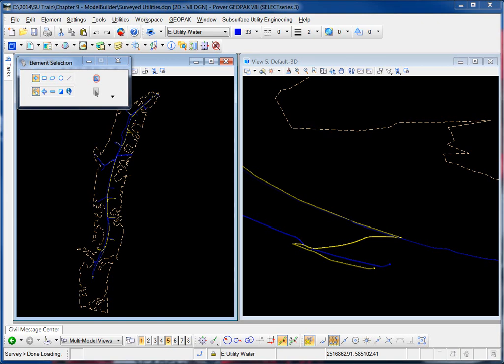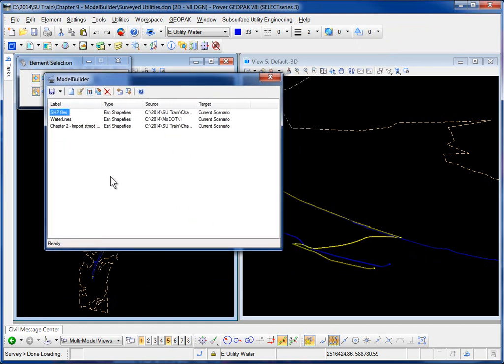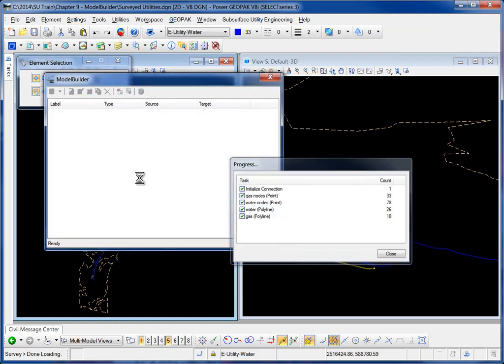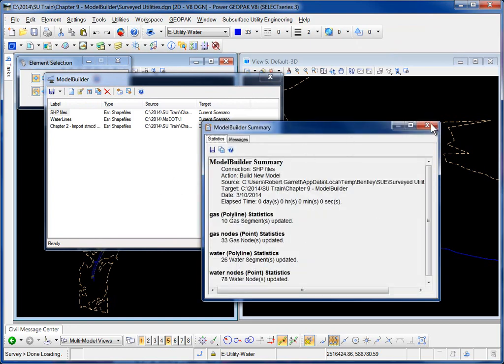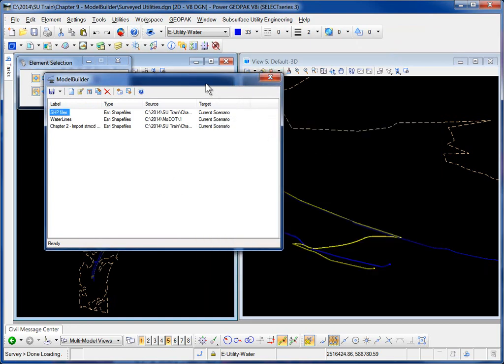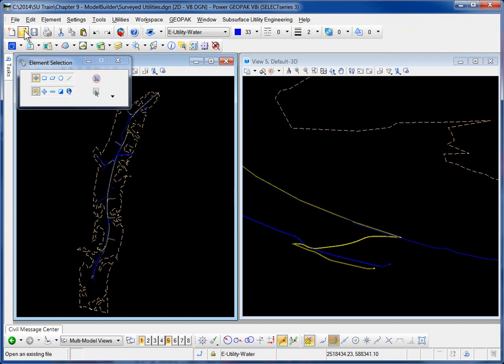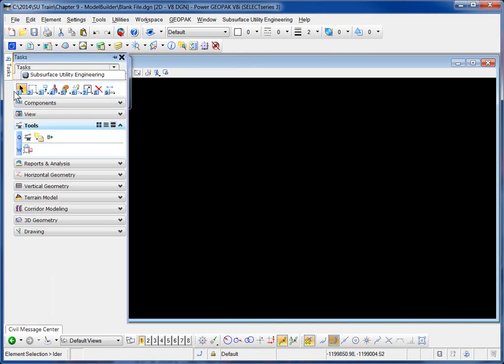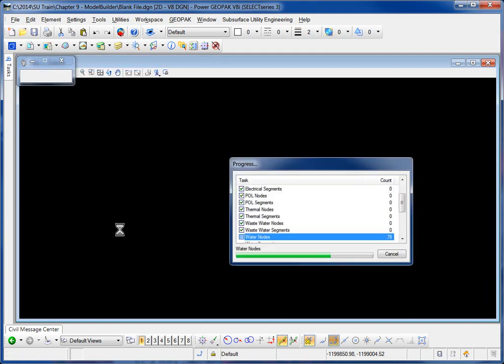Synch Data with GIS using Model Builder